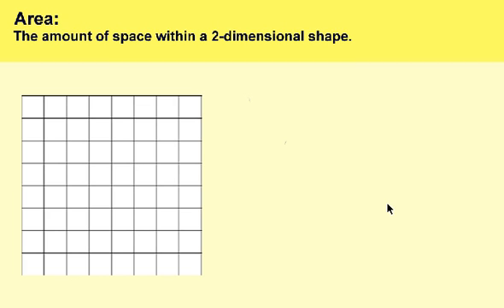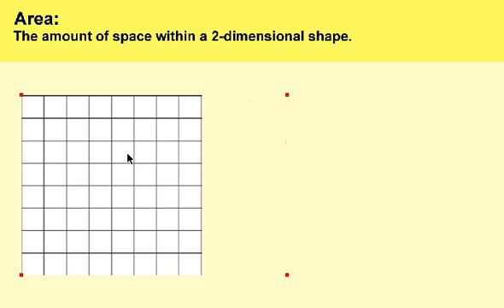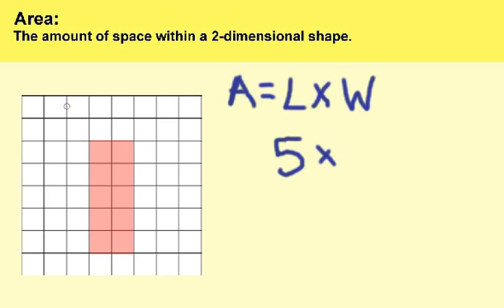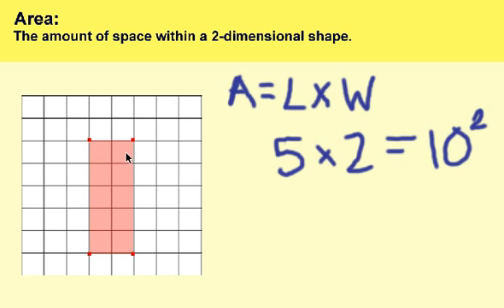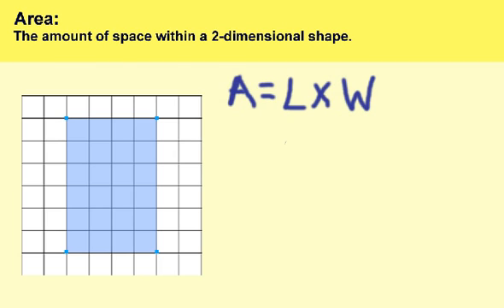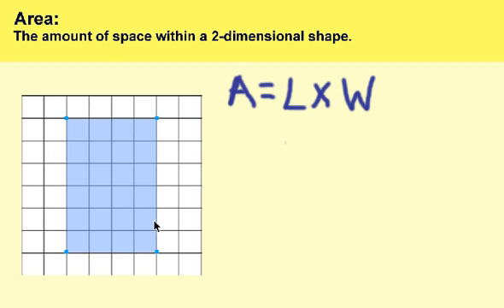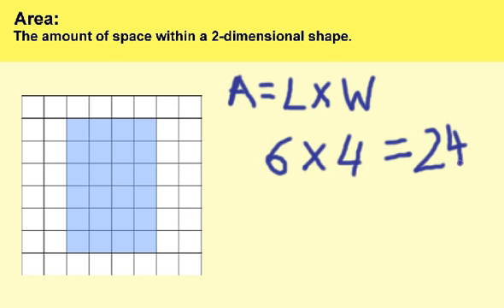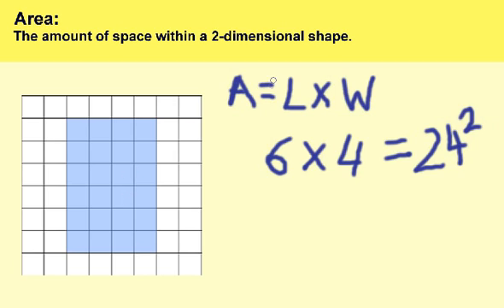How to Find Area Using a Grid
This simple video shows how to find the area of a shape with the help of a grid.